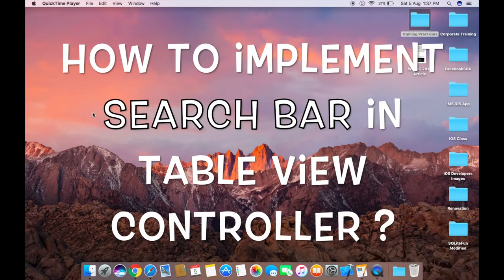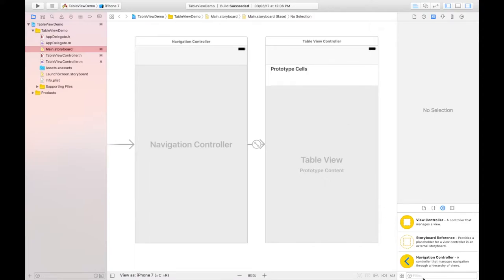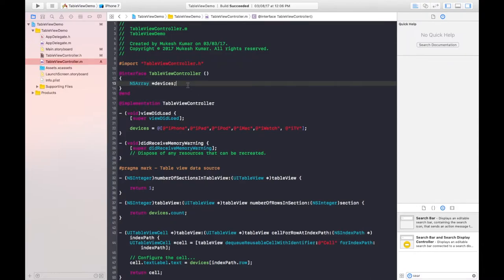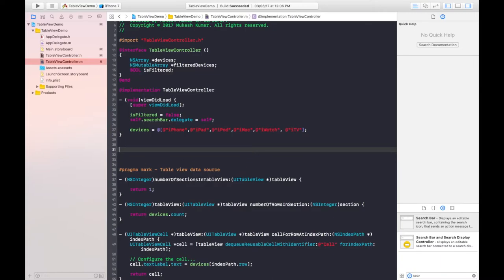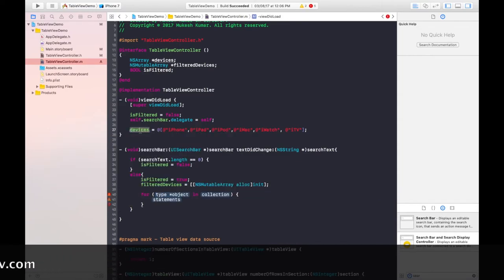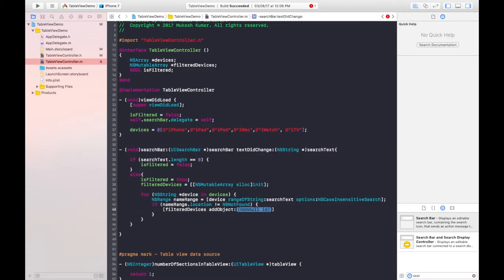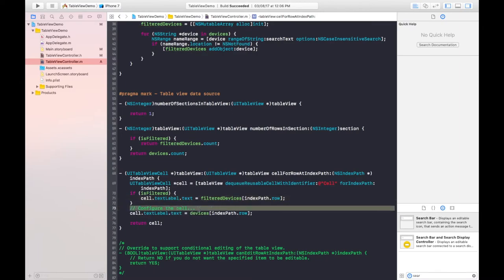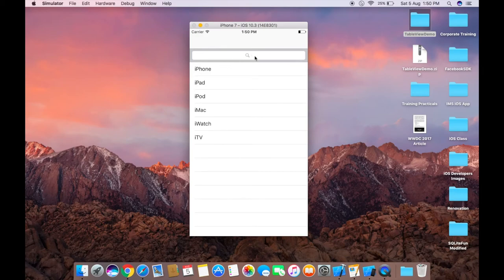How to implement Search Bar in iOS (Objective-C) ?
In this video, I am gonna tell how to implement Search Bar with Table View Controller in iOS using Objective-C Language.
Search Bar is an object which is used for searching the elements in iOS apps. UISearchBar is the name of class.